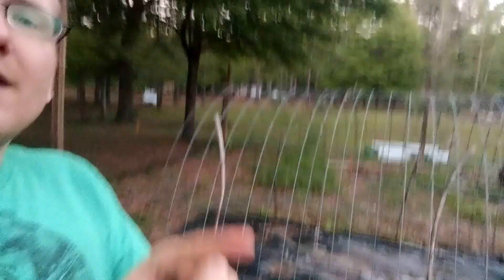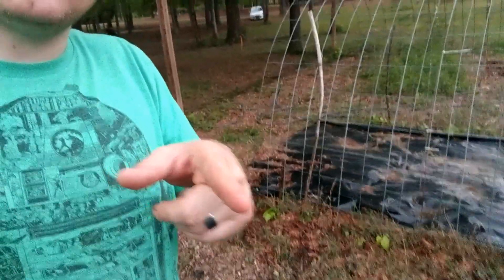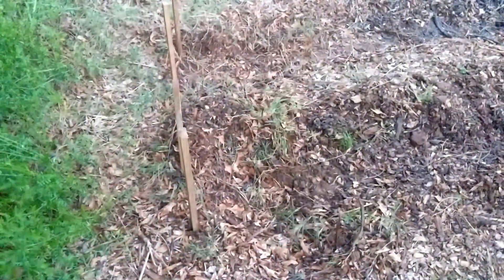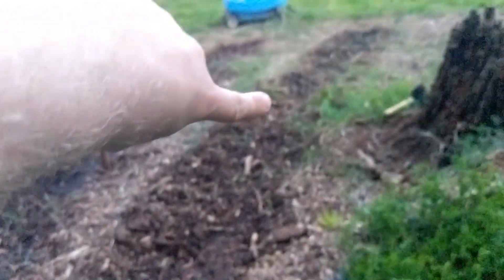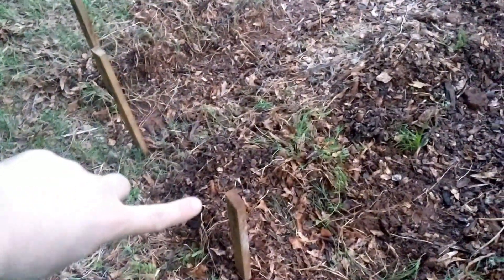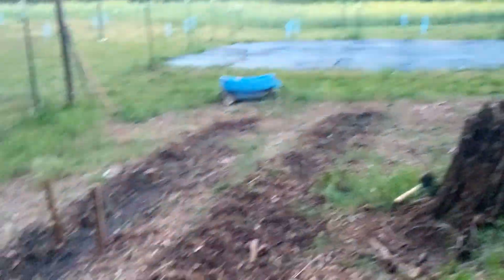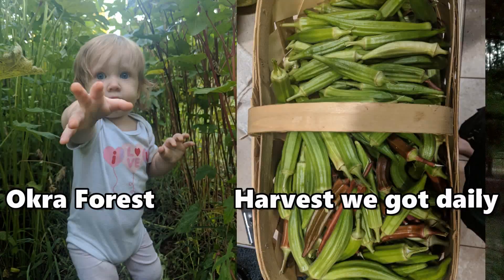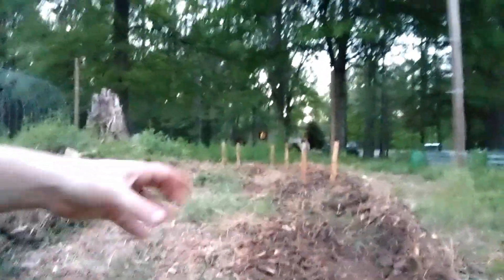Finally Planted Okra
Update on the elderberries we planted earlier this year. Also finally getting to work in the garden. We only got to get okra in the ground. We will be planting more very soon. We love okra!! Easy to grow, easy to cook, easy to store, and it gives off large bounties of produce for our family.